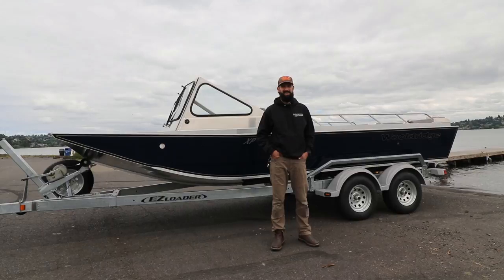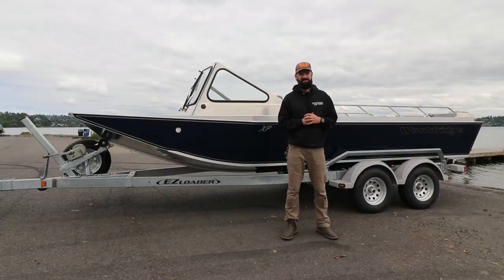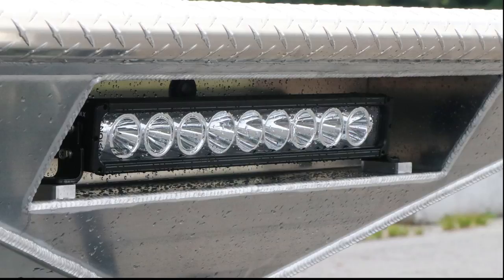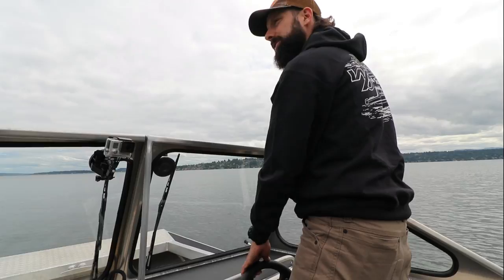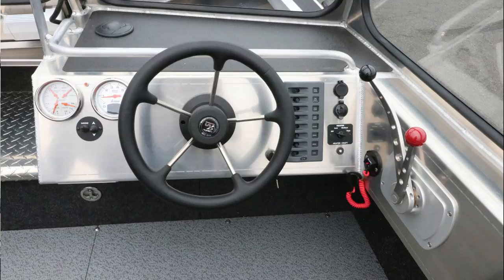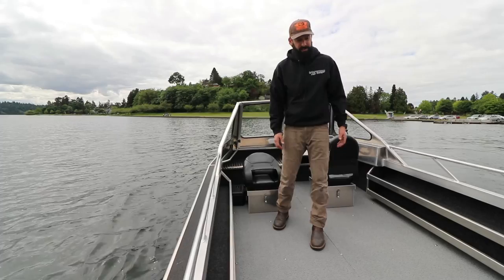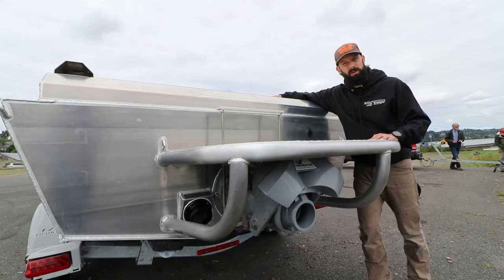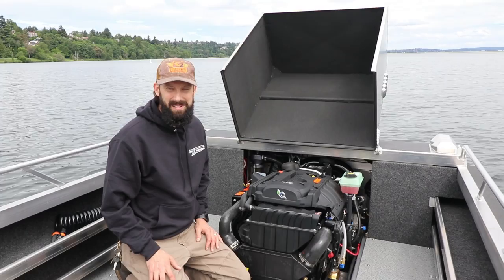20' Wooldridge XP 2.3 EcoBoost Inboard with Hamilton 212 Jet